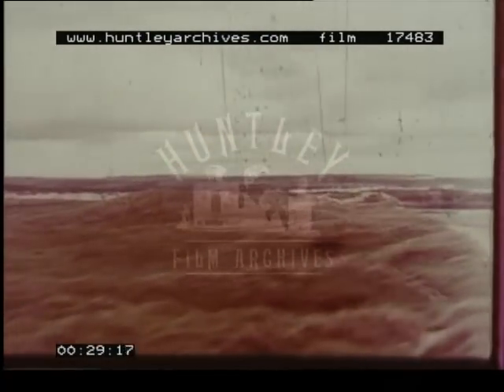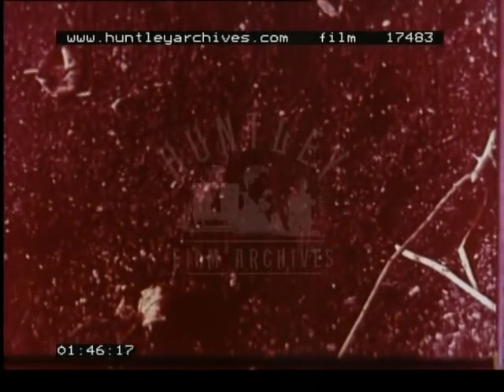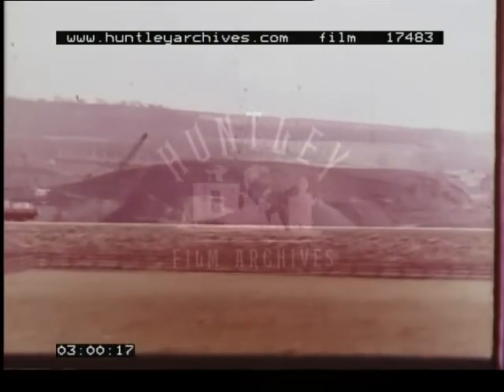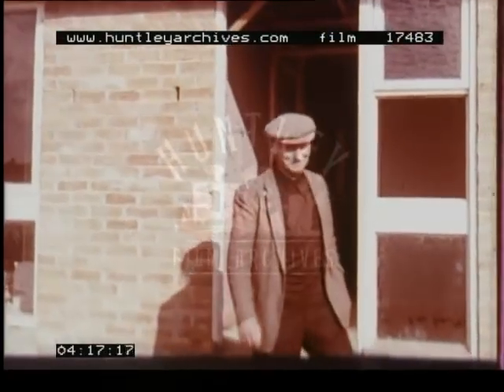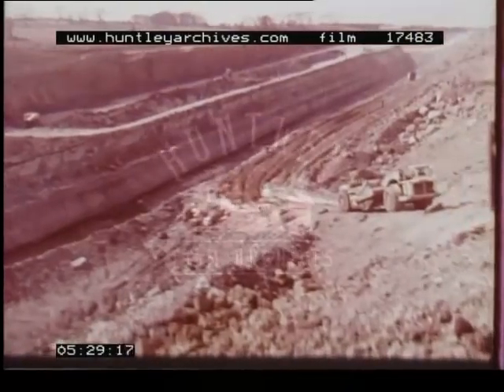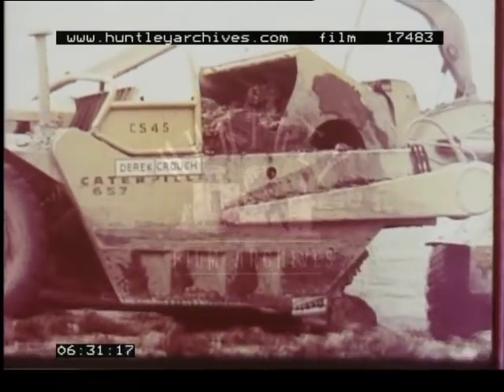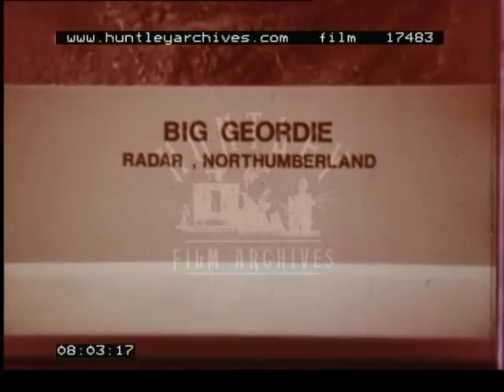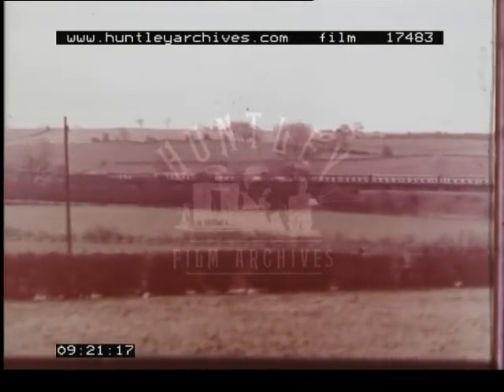Open Cast Mining, 1970's - Film 17483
Open cast mining is stepping up its output to meet the shortage of coal. Just as important to the nation are the restoration of sites and the landscaping of large tracts of the countryside.